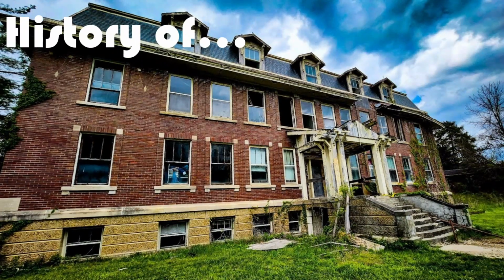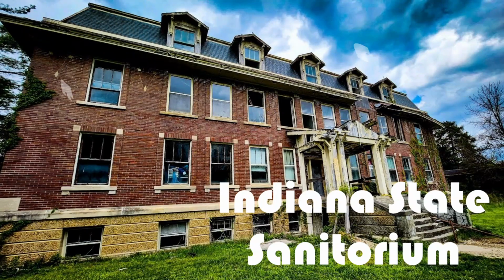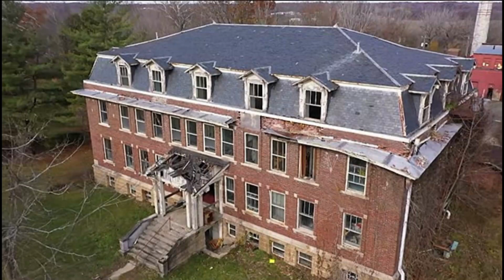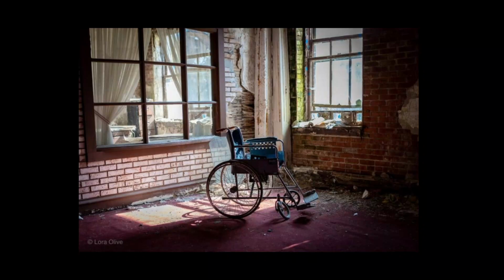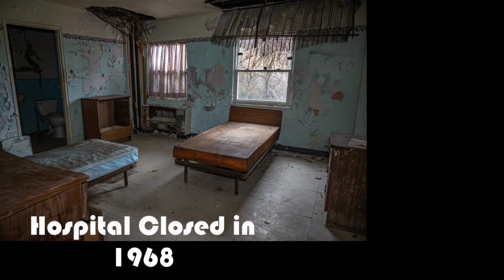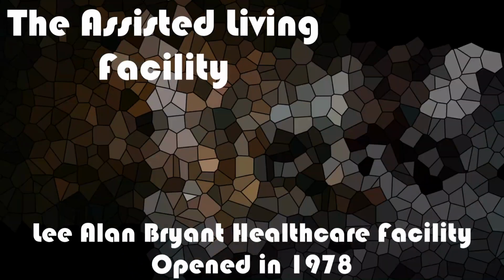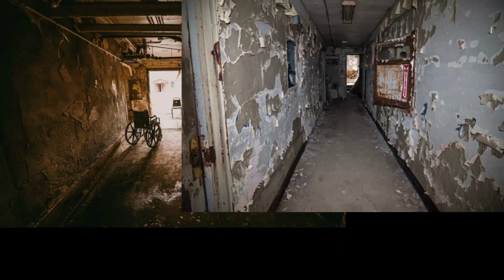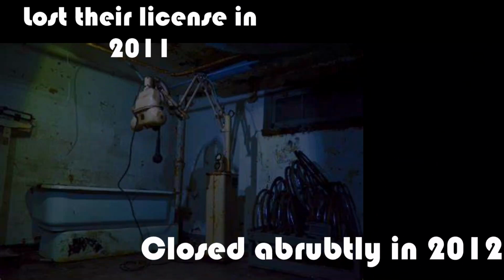Haunted: History of The Indiana State Sanatorium (from S4 E1)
As we pop the cork on a new season of Spirits with Spirits, we begin to review some sites that you may not have heard of but are still highly active. In this episode, John and Dave review the Indiana State Sanitorium. How does this former tuberculosis hospital stack up against other sites like Waverly Hills?